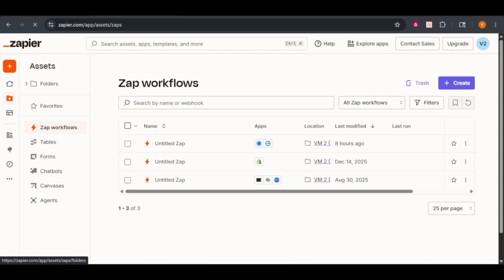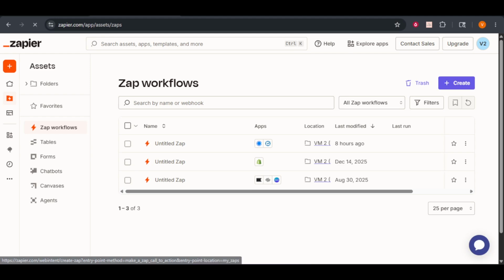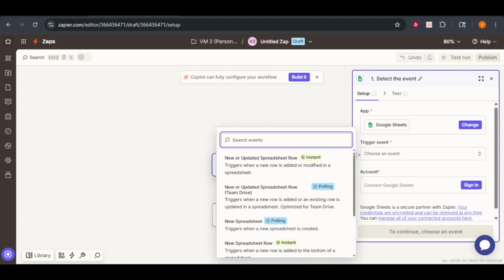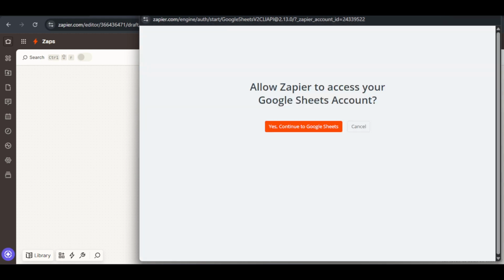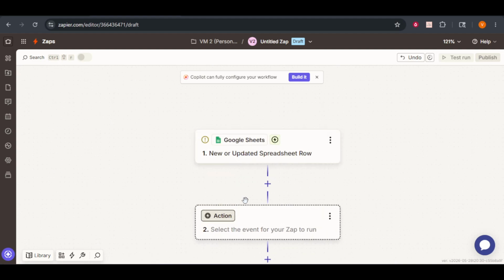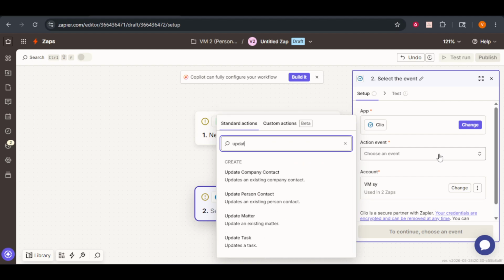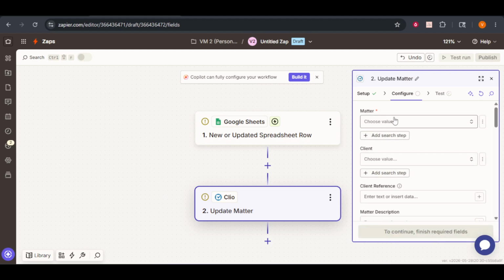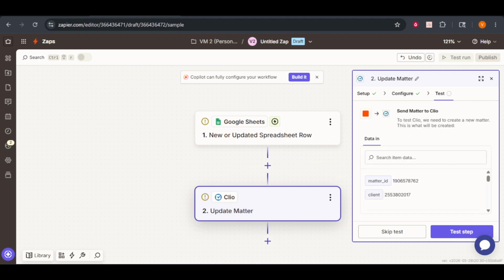How to Use Zapier to Update your Clio Custom Fields (Full Tutorial)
In this comprehensive tutorial, we delve into how to efficiently use Zapier to update your Clio custom fields. Learn how this powerful automation tool can streamline your workflow, save you time, and improve your data management when working with Clio.

By watching this video, you'll discover the step-by-step process to set up automated updates to your Clio fields. You'll also gain insights into optimizing your Zapier connections to enhance your productivity. Watch till the end to master Clio custom fields with Zapier!